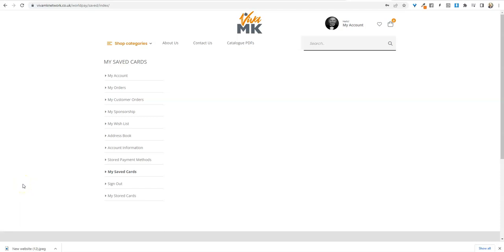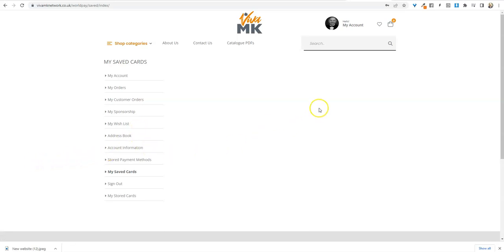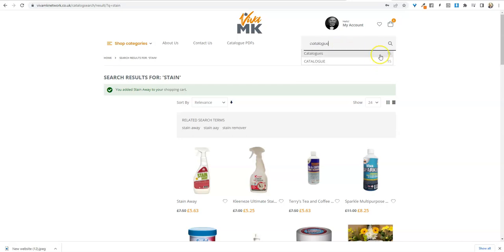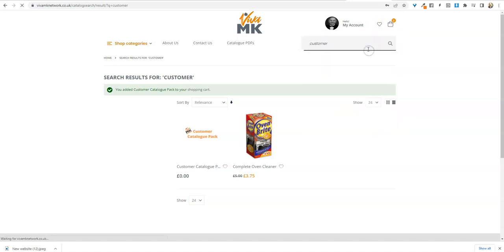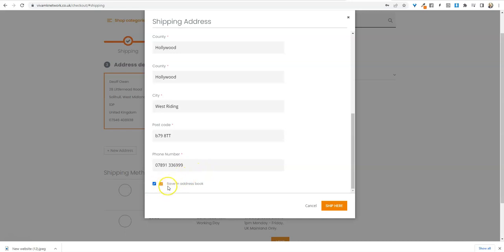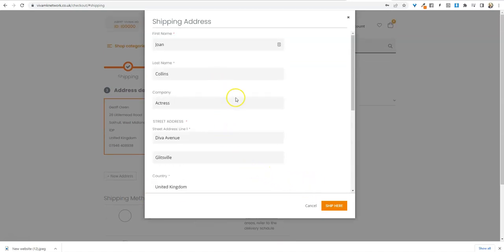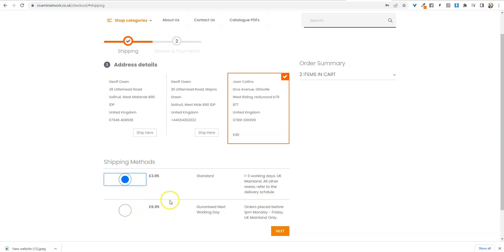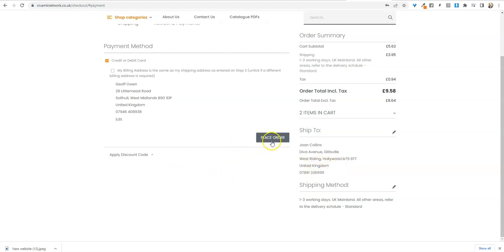Drop Ship Direct Despatch Orders